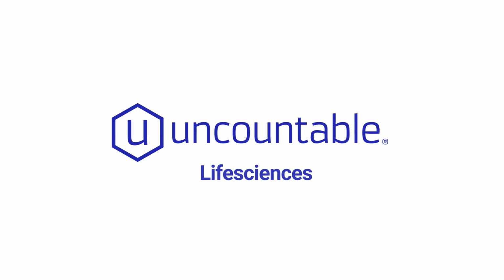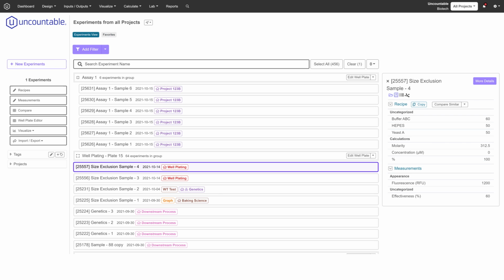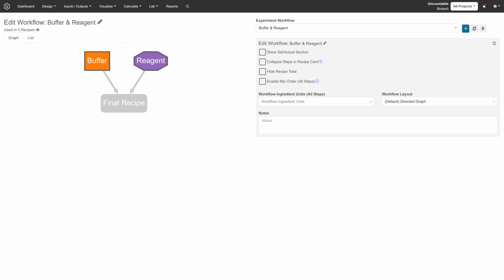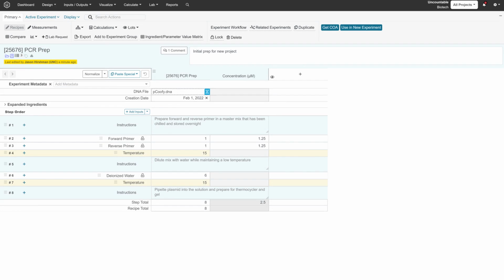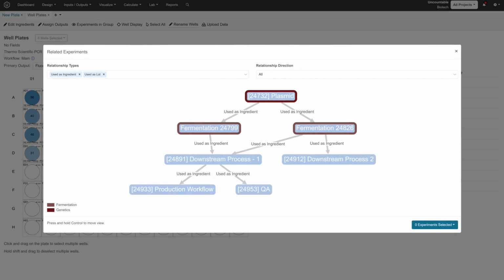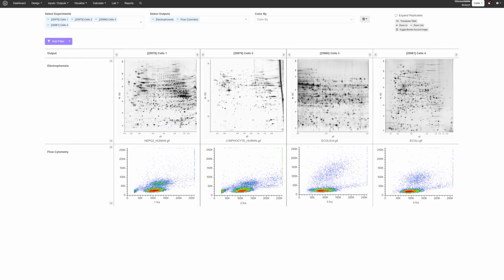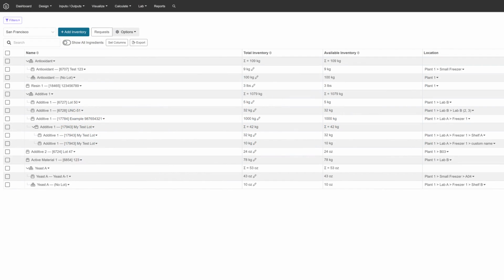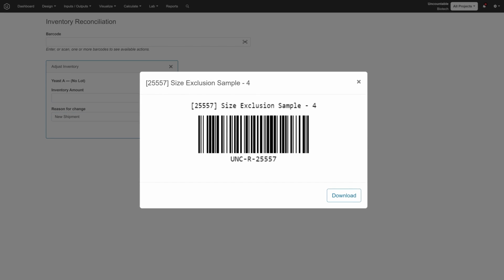Uncountable's Data Platform Walkthrough | Optimizing Life Sciences Experiments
Discover how Uncountable is revolutionizing lab data management in this insightful walkthrough video. Understand the capabilities of the Uncountable platform, designed to accelerate scientific research by structuring and centralizing your organization's experimental data.

The video provides an in-depth tour of how Uncountable integrates data from various life sciences lab environments, making every experiment a searchable, analyzable, and filterable data point. It showcases how the platform enables users to store detailed experiment information, from chemical quantities and plasmid maps to test procedures and other protocols.

A key focus is on the platform's versatility, capable of handling everything from simple two-part systems to complex bioreactor processes. You'll learn about the convenience of transforming volumes into concentrations, manipulating multiple samples in a well plate editor, and seeing all your data consolidated instead of spread across separate spreadsheets.

Explore features like the "Related Experiments" viewer, which interconnects experiments based on stages and relationships within labs. The video also demonstrates how Uncountable allows images across experiments to be labeled and compared, curves from spectra to be overlaid, and chemicals tracked in inventory and cross-referenced within experiments.

Discover how the platform can map out locations within a lab, from tracking the placement of samples within a freezer to monitoring a freezer's temperature over time to mitigate potential issues.

Lastly, the video introduces the customizable barcoding system for comprehensive lab environment tracking, emphasizing Uncountable's commitment to enhancing scientists' data visualization capabilities.

End your viewing by learning how to get in touch with Uncountable and explore the future of lab data management. Head to Uncountable.com to delve deeper into the platform's plethora of features. Experience the future of lab data management with Uncountable today.